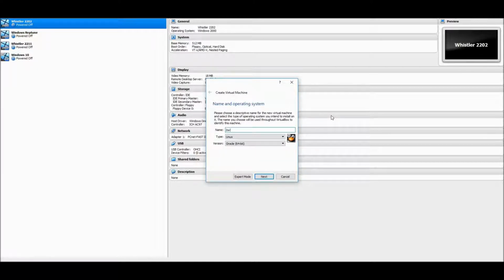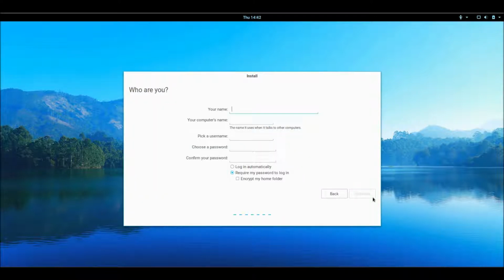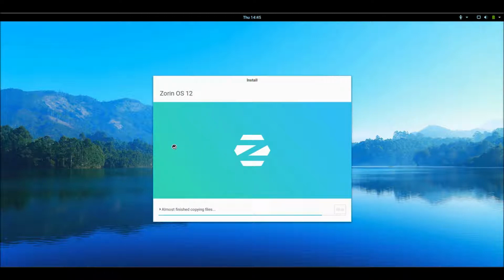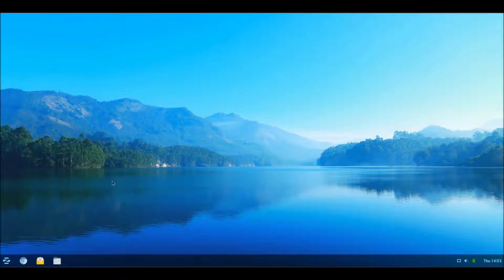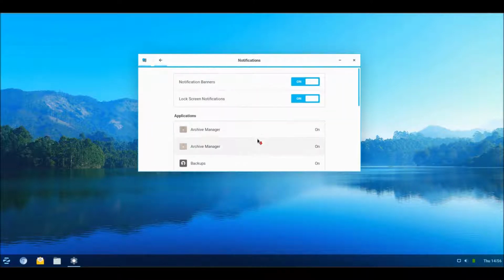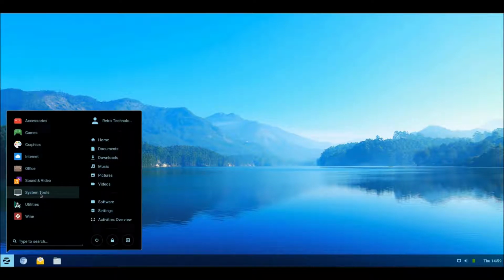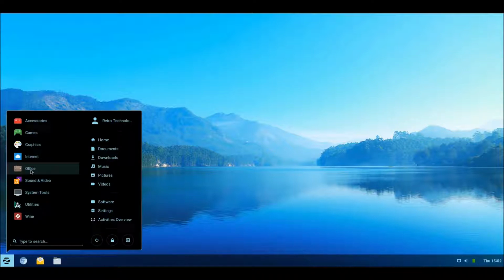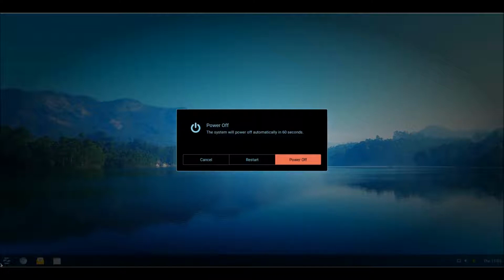Zorin OS- A Windows Alternative. Overview and Review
Hello Everyone,
This video explores Zorin OS and it's capability to be a Windows/ MacOS alternative. It runs very well and seems to be a very stable OS. In my opinion it seems to be a very usable Day-to-Day Operating System.
This Version of Zorin OS is 'Zorin OS 12.2 Core'.